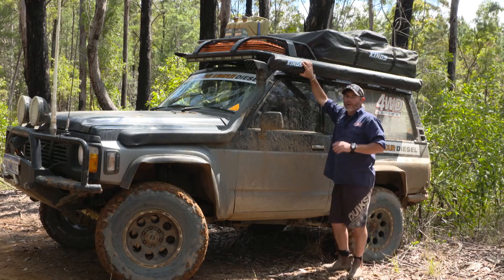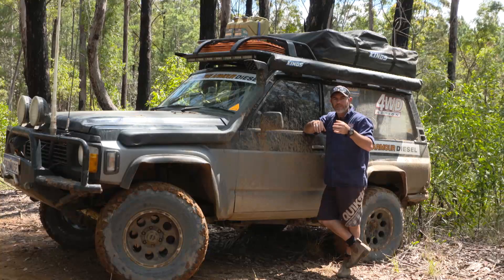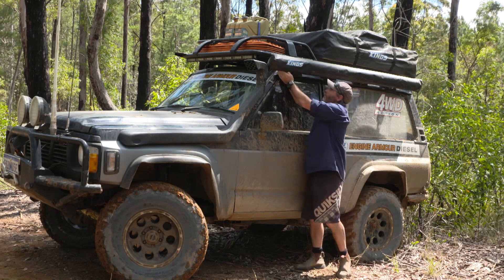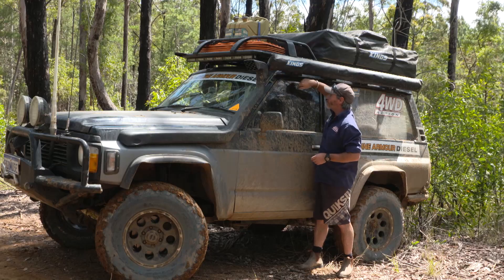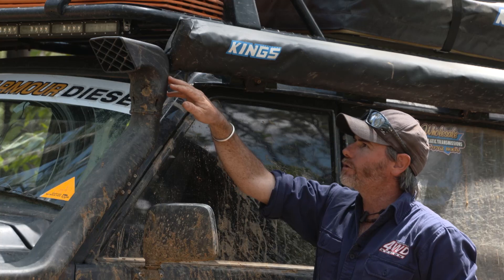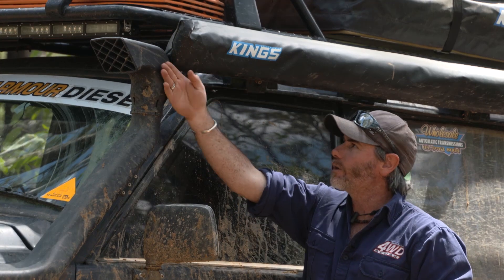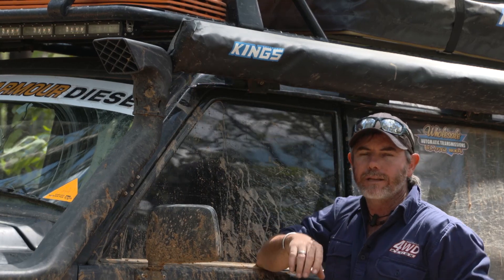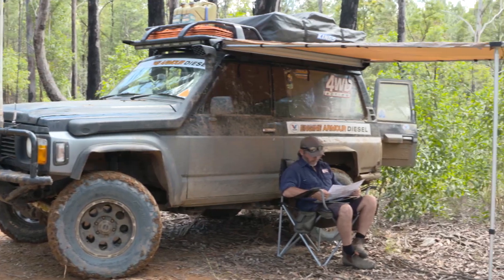See how Graham positions his Adventure Kings Awning to protect it in thick scrub!